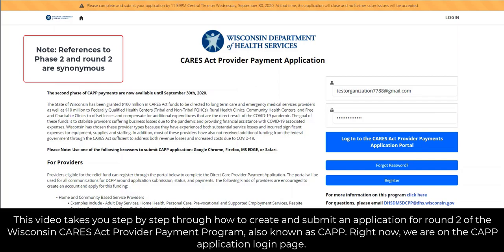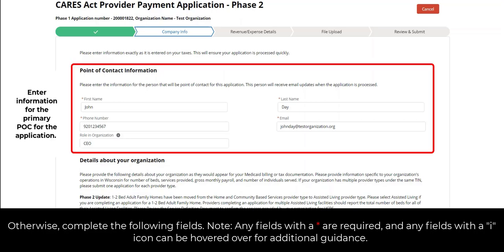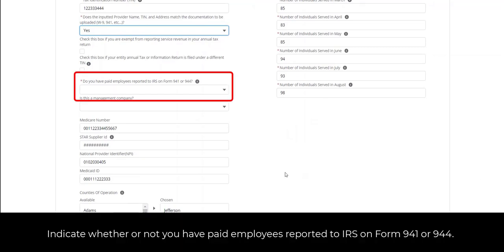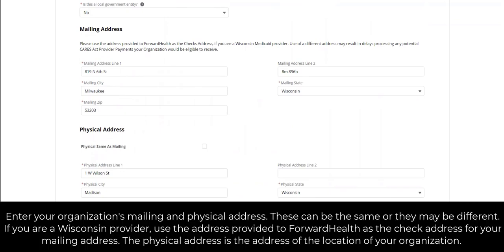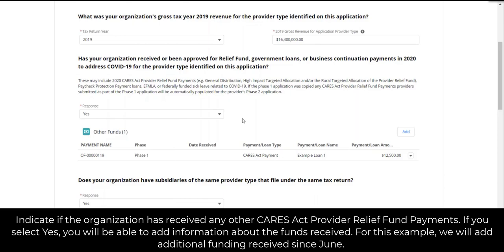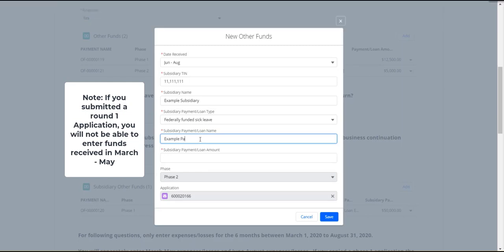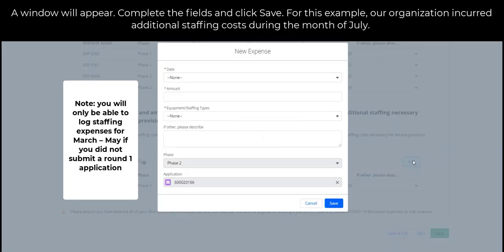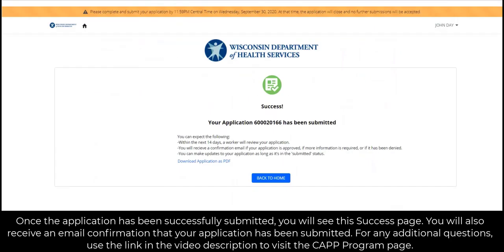CAPP Program: Create and Submit Application - Phase 2